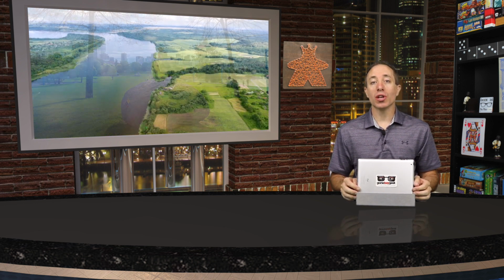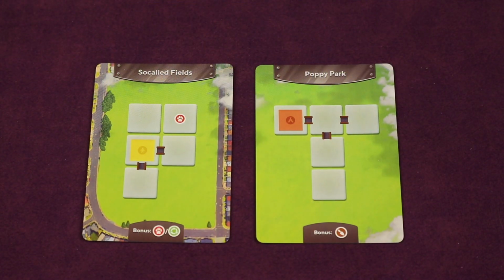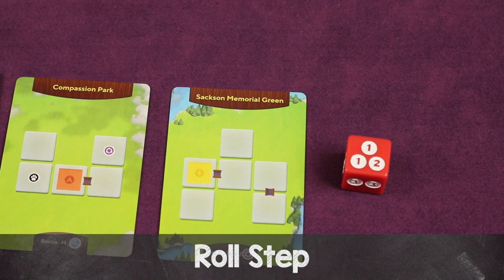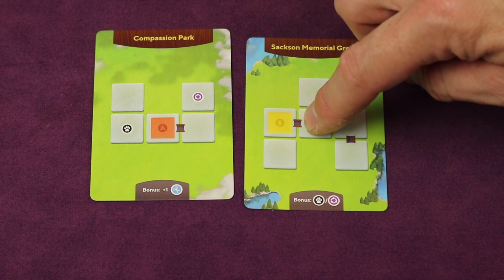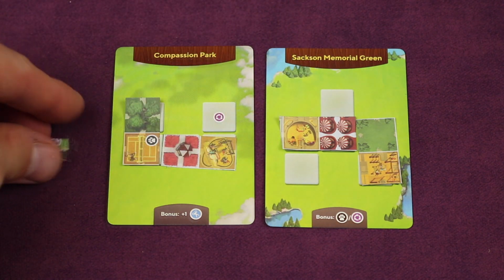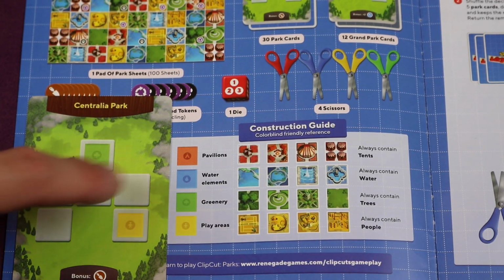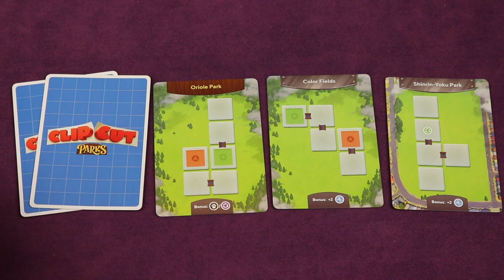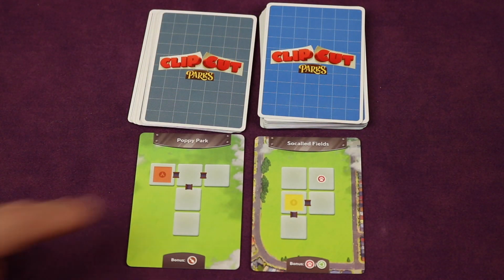How to Play ClipCut Parks (Rules School) with the Game Boy Geek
Skip the rule book and learn how to play ClipCut Parks by Renegade Game Studios

If you have more questions about the rules, place them

1:07 - One MInute Overview
2:04 - Setup
3:00 - Object of the Game
3:17 - Flow of the Game
3:24 - Roll Step
3:31 - Cut Step
4:32 - Build Step
5:24 - Additional Cutting Rules
5:53 - Icon Requirements
6:27 - Crumpling a Piece
6:45 - Completing a Park
7:47 - Gardener
8:22 - Pass Step
8:29 - End of the Game
8:49 - Longer Game Variant
8:58 - Grand Parks Variant
10:02 - Solo Game Variant
10:41 - Solo Game Scoring
11:09 - Solo with Grand Parks